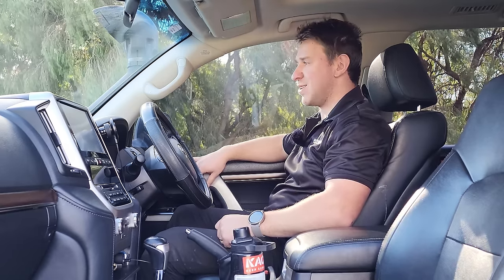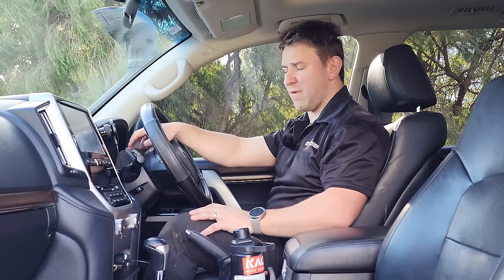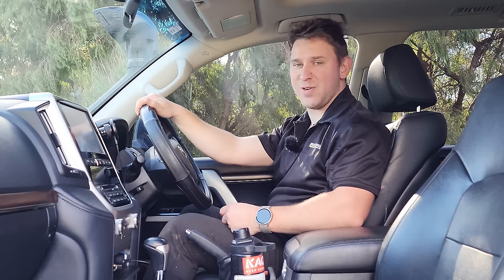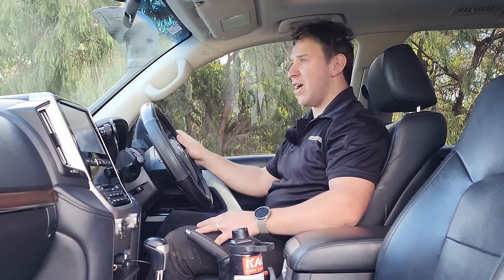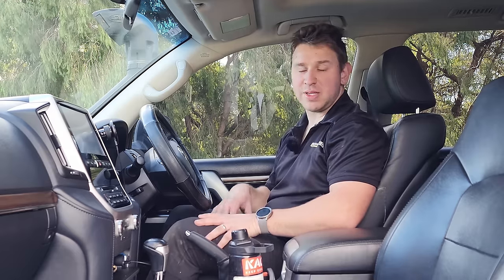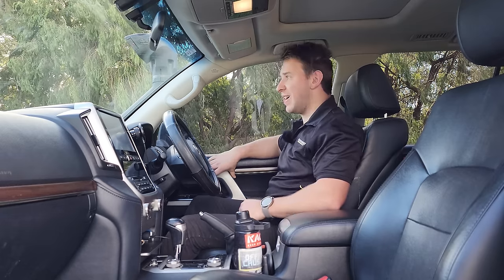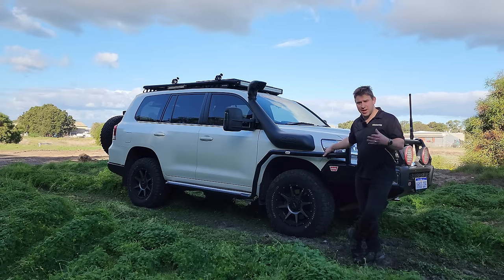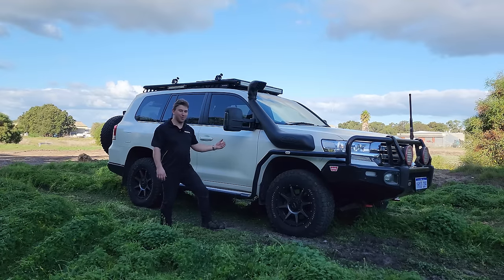My car caught FIRE - What happened and why | Car Insurance advice you SHOULD know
Well this was an episode I never wanted to make.

No one wants to lose a $100k vehicle via flames, and my insurance didn't make it easy.

I go through in detail what happened, as well as where things have gone from there and some advice to follow for your own 4WD insurance.

Also, you get to see what car I bought next!

Cheers, hope you like it.